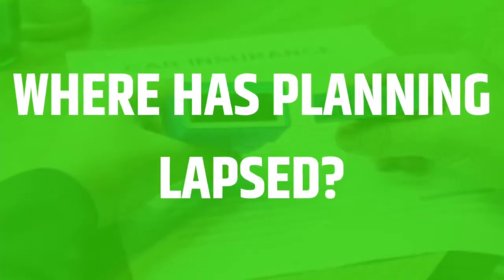BIG Opportunities For Property Investors: How This Strategy Can Kick Start Your Property Investing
Ever wondered how you can use the council to your advantage?

Well this is exactly what I’m going to be sharing with you right now!

In fact, I’m going to share 5 ways you can actually do this.

Here’s what you’ll gain by watching this video:

• The 5 methods you can use all from your local council’s website
• Why these methods are so important for your property investing
• What we’ve been doing here at Premier Property to achieve success, especially in these current circumstances

The points that I share with you in this video have been tried and tested first hand by us!

And they are so quick and easy to do…

Perfect for your property investing!

Access the knowledge YOU NEED to reach YOUR FINANCIAL FREEDOM figure and to scale your property business!

The #1 Source For Up-To-Date Property Information & Strategies (That Actually Work) for more FREE resources and events which will enable you to reach your property investing goals - giving you the tools and the network you need to reach your financial freedom

The property market changes constantly. That’s why we’re here. With the help of our Founder Kam Dovedi and the Premier Property community, we stay up-to-date on all the latest trends & changes happening in the property market, from newest & fastest cashflow accelerating strategies, to Tax changes, to how you can create a safe, secure and sustainable income.